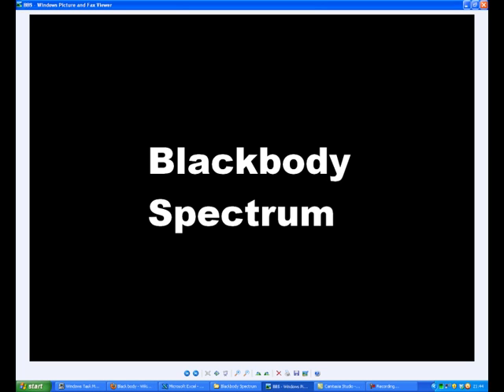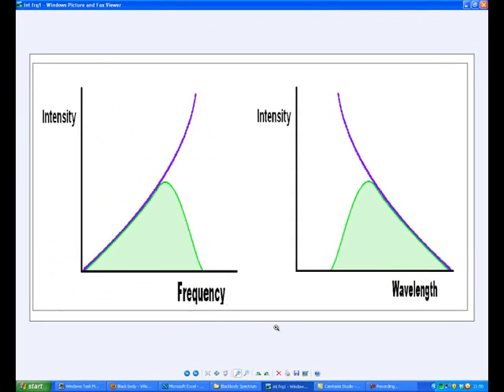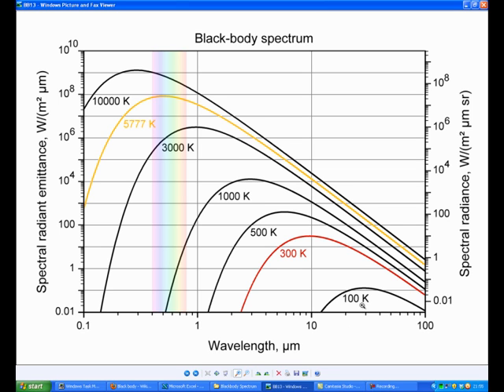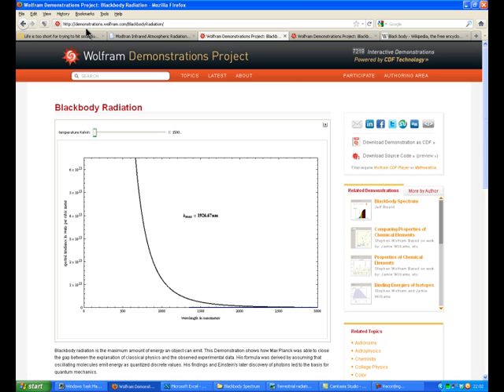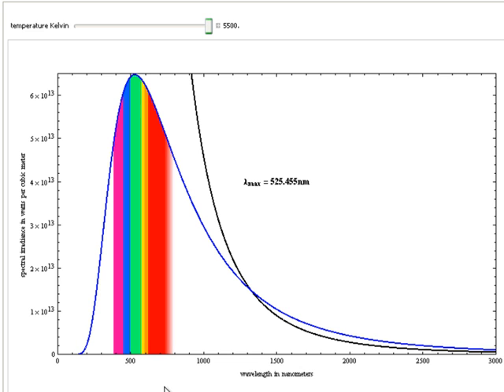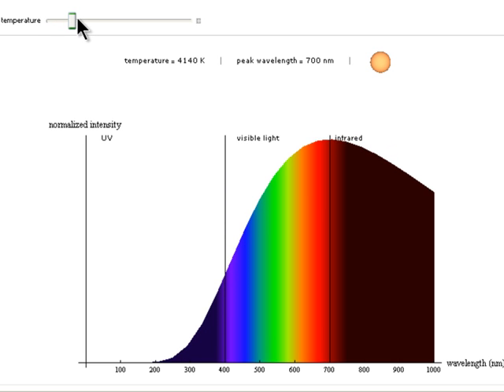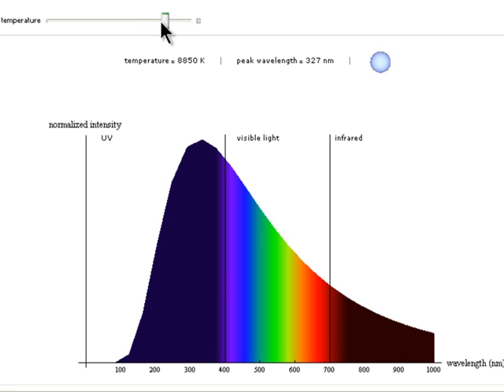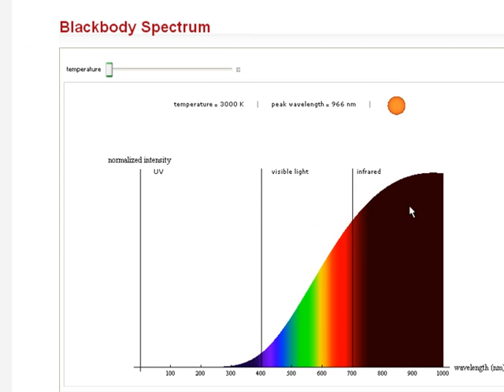GW013 Blackbody Spectrum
The Blackbody Spectrum